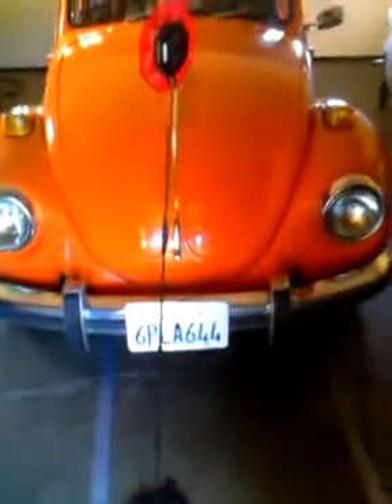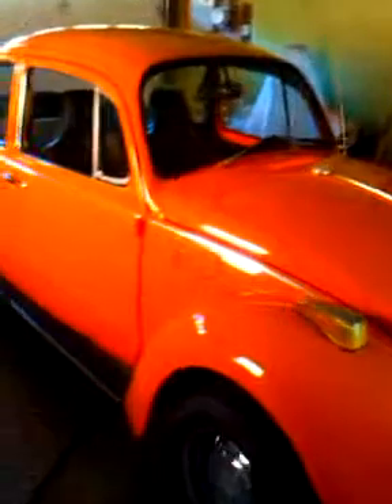1972 Volkswagen check it out